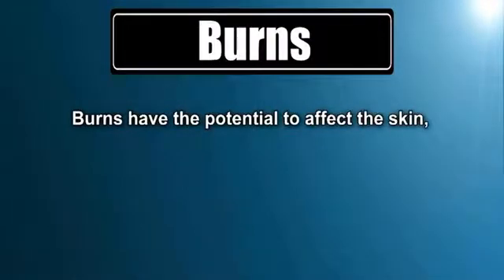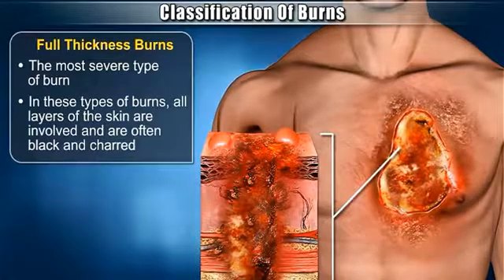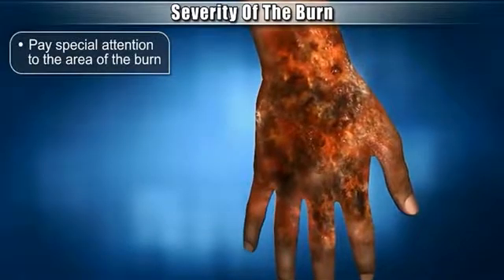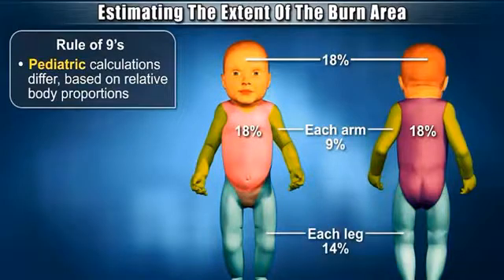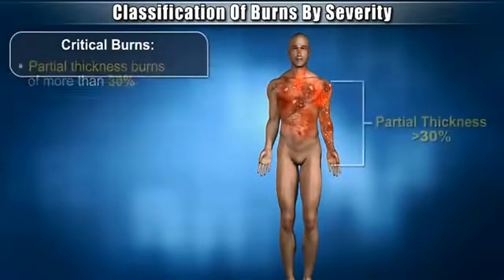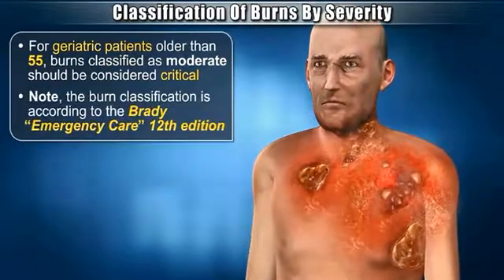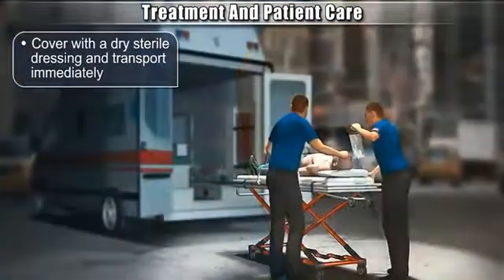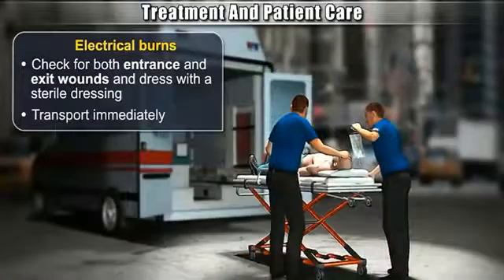Burn, classification, treatment